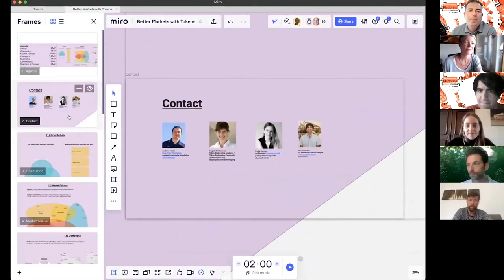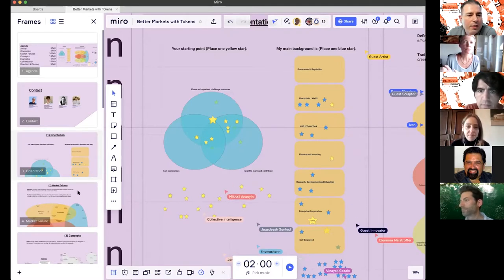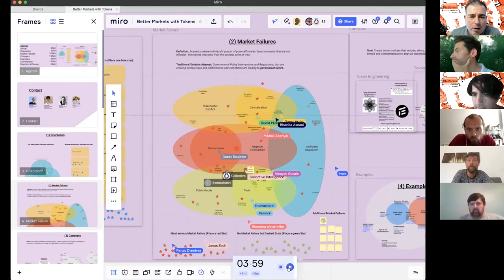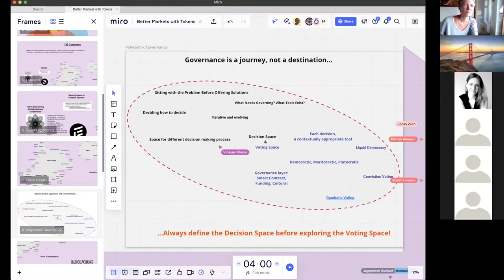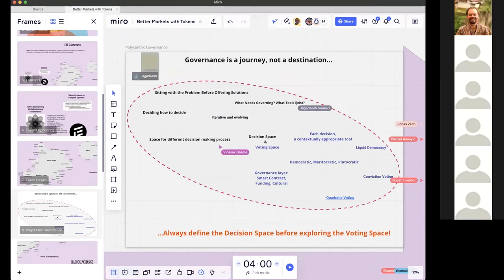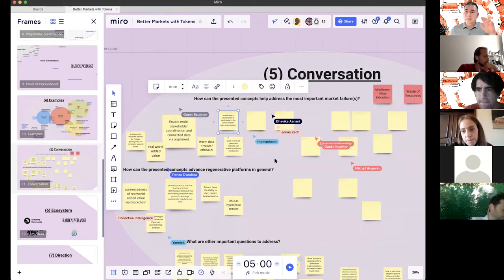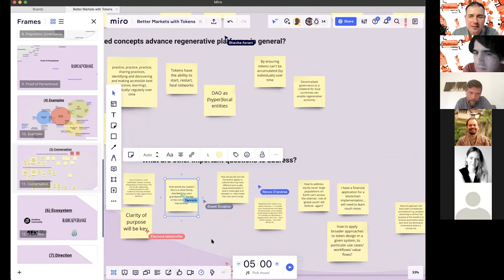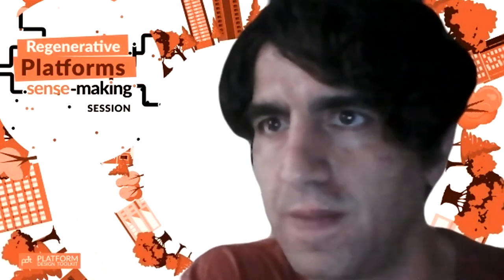Breakout 04 | Market Design and Token Engineering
#4 - Market Design and Token Engineering

Andreas Fauler

Market failures caused by increasing returns and undesired externalities like environmental pollution are demanding an upgrade of our economic and financial system. On the other side financing public good is a challenge. So far the typical approach to dealing with market failures is to introduce centralized governance mechanisms (e.g. governmental regulation and additional artificial entities like the audit complex). Enabled by exponential technologies like web3 and blockchain there are opportunities in upgrading our market mechanisms themselves to better align stakeholders and public interests and overcome market failures without adding additional regulation and institutions. Radical Markets and Token Engineering are frameworks that represent this approach. We will present concepts and will discuss applications of these concepts in this workshop.